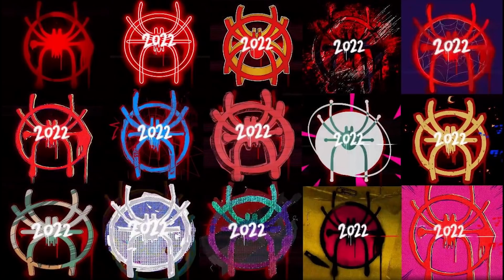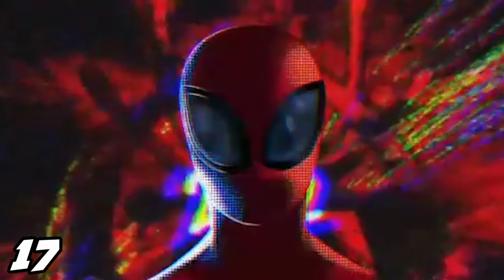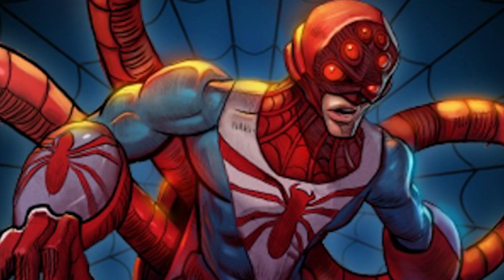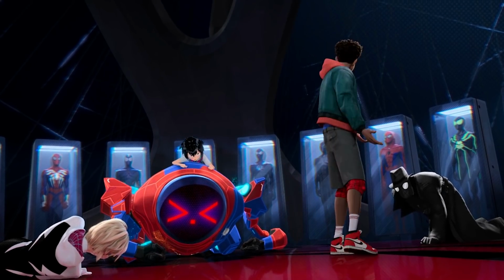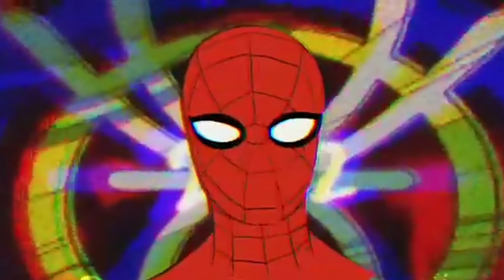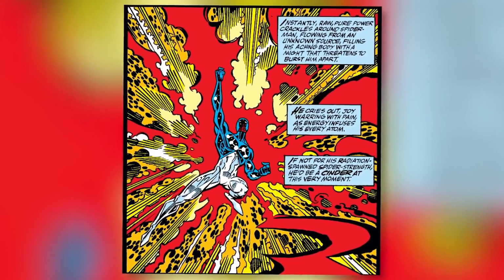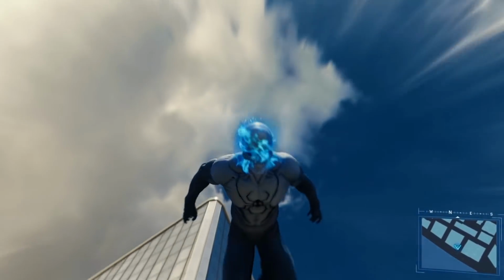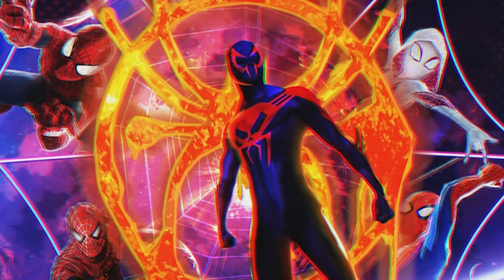Spider-Man Across The Spider-Verse Trailer - TOP 20 New Spider-Man Versions Breakdown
Spider-Man Across The Spider-Verse Trailer. TOP 20 New Spider-Man Versions and Easter Eggs. Venom, Ghost Rider and Spider-Verse Post Credit Scene

Covering All 20 New Spider-Man versions in the Spider-Man Into The Spider-Verse 2 Trailer video. Spider-Man 2099, Miles Morales Ultimate Spider-Man, Ghost Rider Spider-Man, Bombastic Bag Man Fantastic Four and a new Spider-Verse Post Credit Scene Teaser confirmed by one of the new versions.

There might be even more beyond these 20, so when they start confirming more, I'll do another Easter Eggs video! More Marvel Phase 4 Spider-Man and Venom 2 videos coming soon. Rick and Morty Season 4 Episode 1 and Star Wars The Mandalorian Episode 1 coming in a few days too!